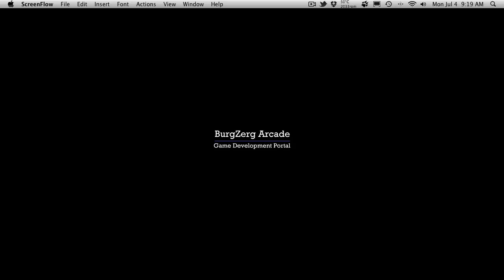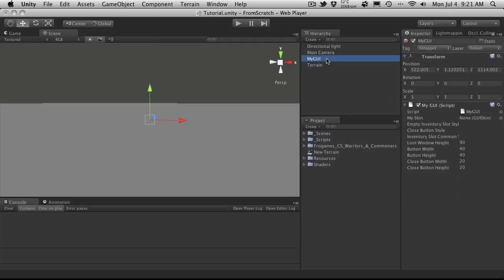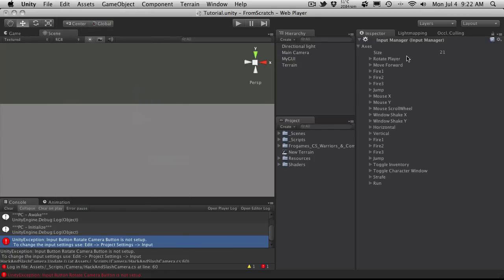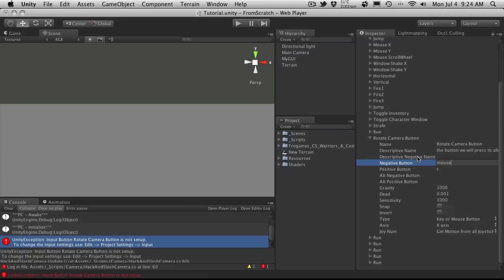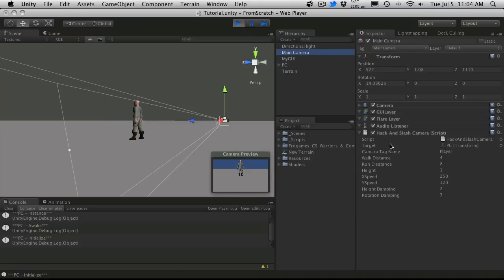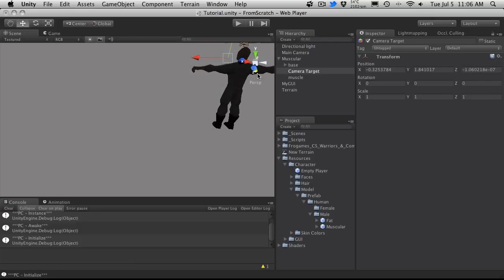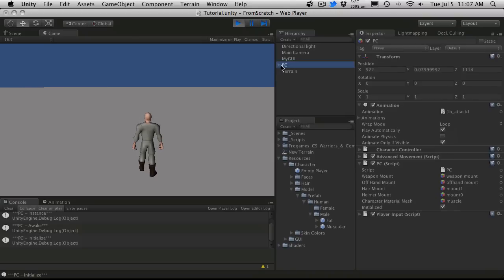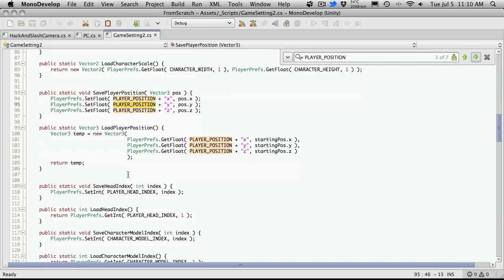243. Unity3d Tutorial - From Scratch Part O - Setting up the Player and Camera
In this unity3d video tutorial, we will go through the steps on how to get our character spawning in the game and to have the camera follow them around.